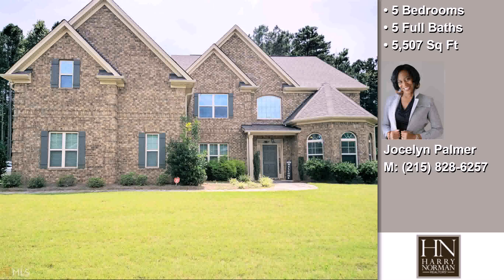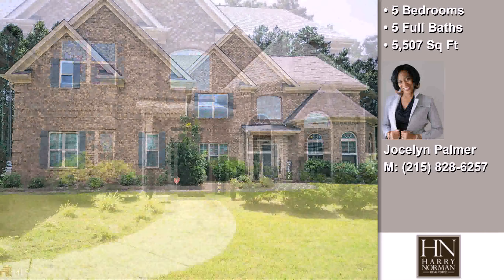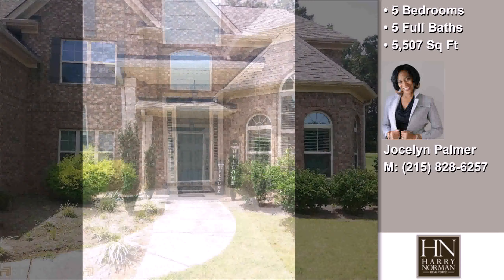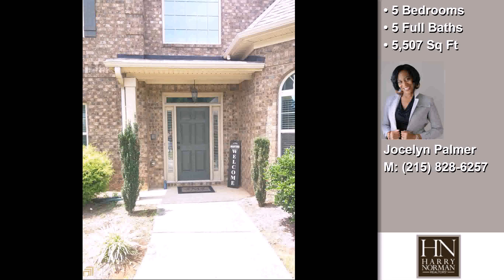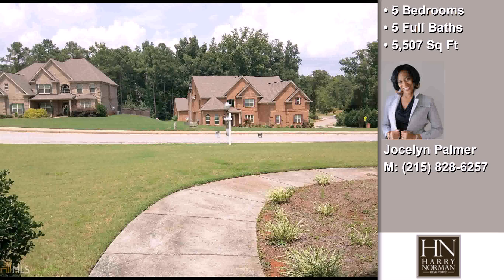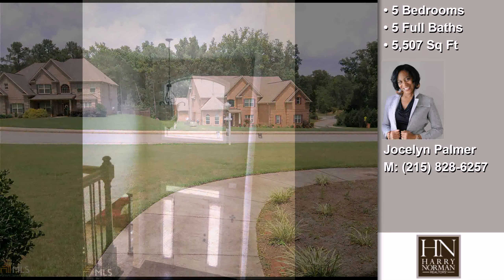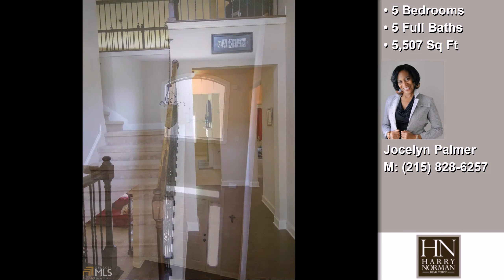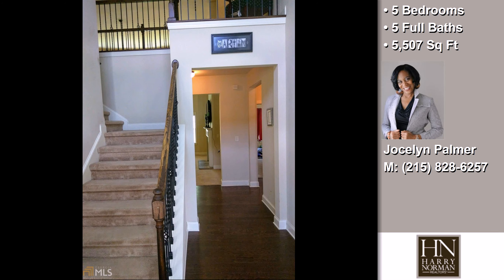VoicePad Preview54396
VoicePad Preview Video54396